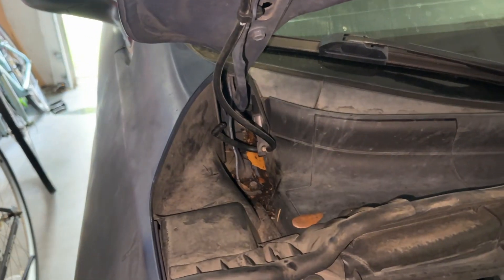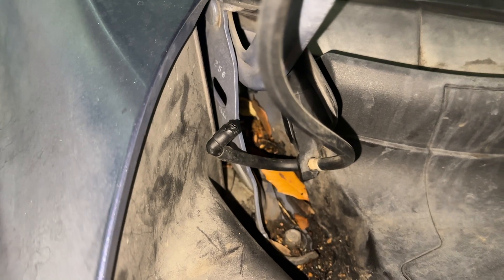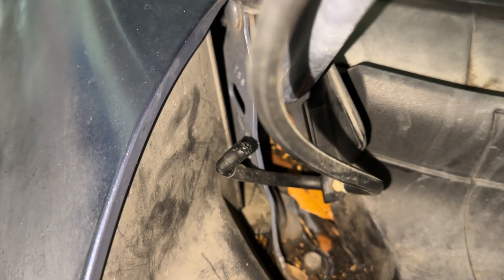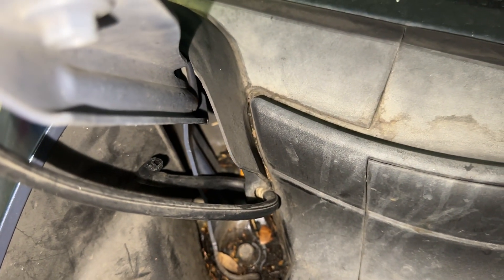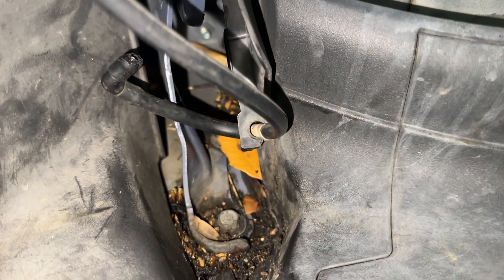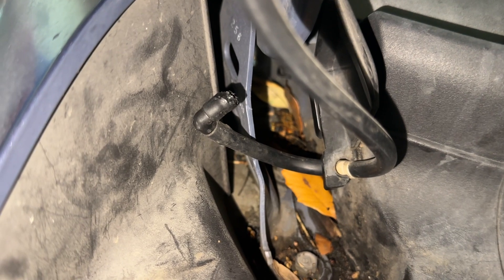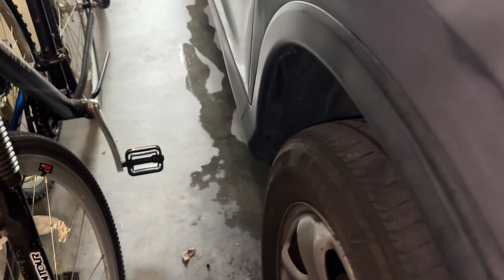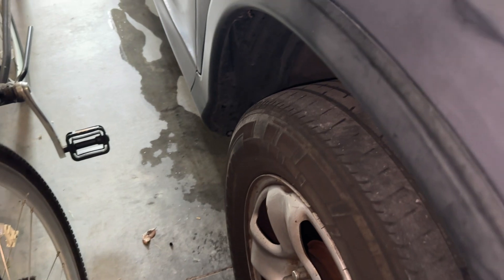Honda CR-V 2014 broken windshield washer line